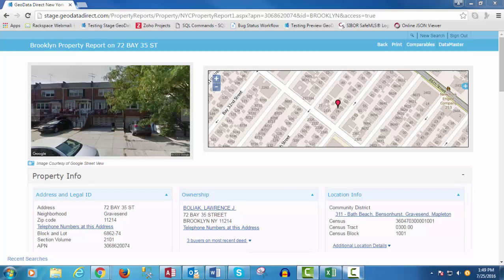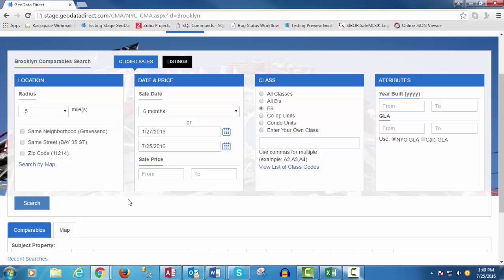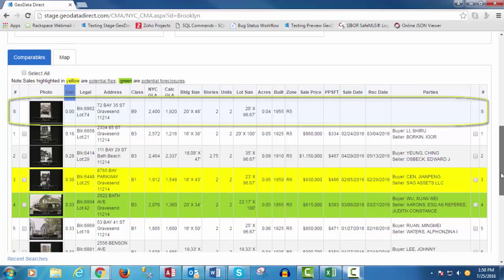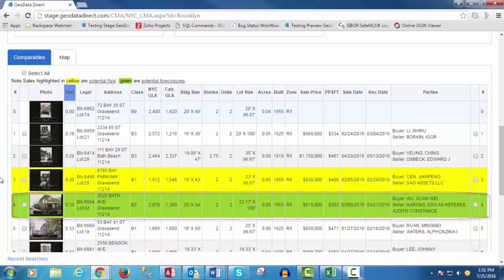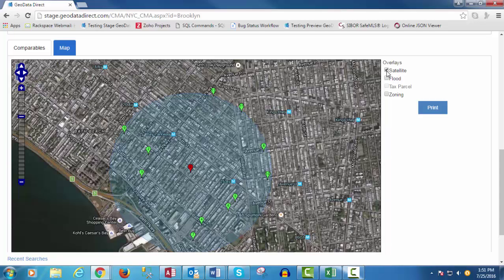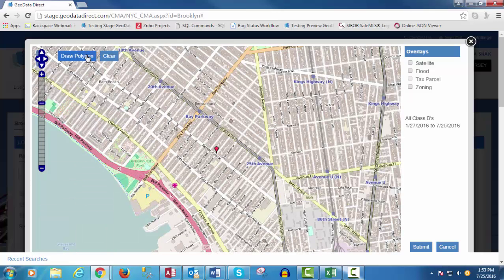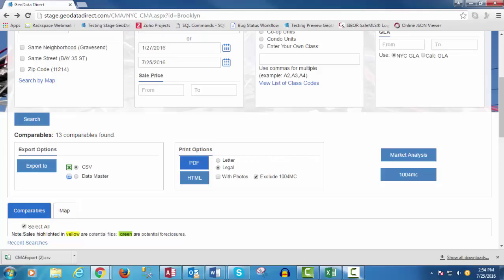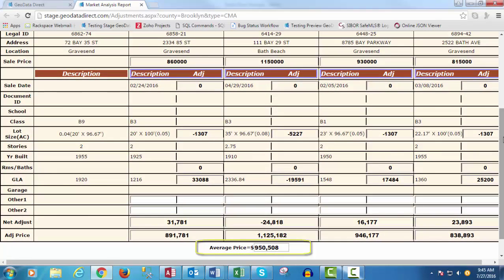GeoData Plus Tutorial: Comparables Search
Sales comparables are imperative for determining the value of your subject property. This tutorial takes you through GeoData's Comparables search, allowing you to look for comps based on distance, sale date/price, classification and square footage.

Our Search By Map polygon feature is also explained, as it allows you to create a specific search area, rather than rely on a radius.